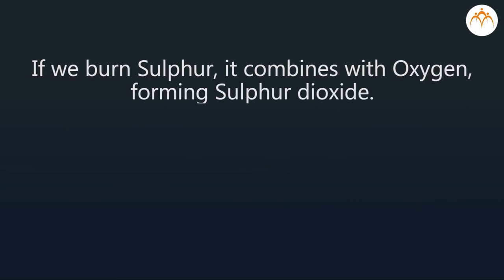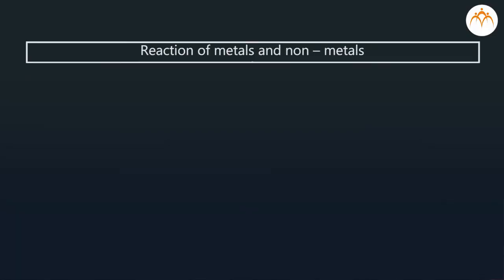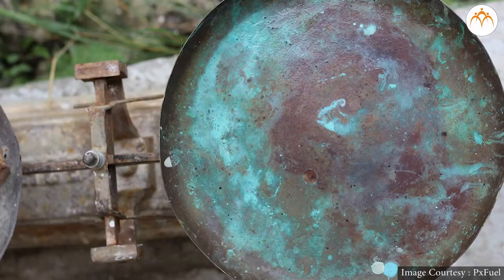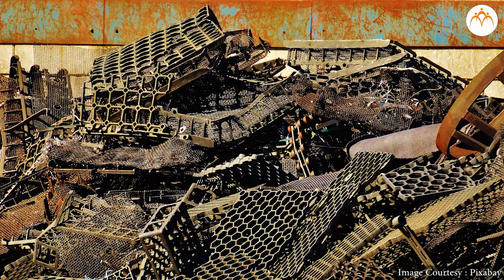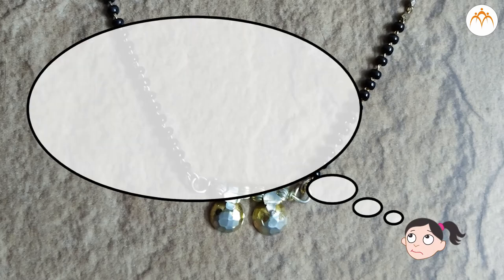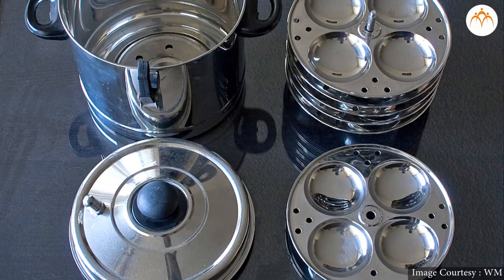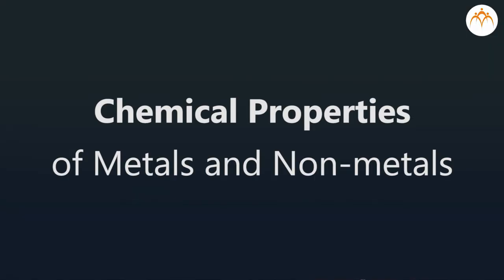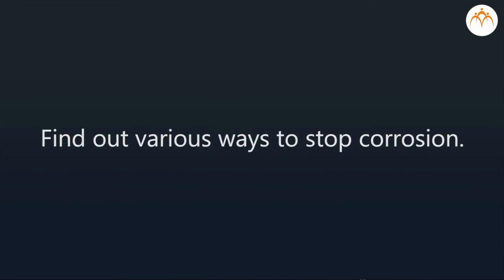Chemical Properties Part 2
Metal, Non metal, Chemical Properties Part 2 , 8th,Science,Jnana Prabodhini,Maharashtra Board,